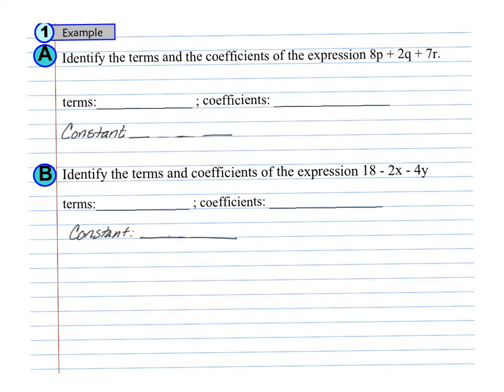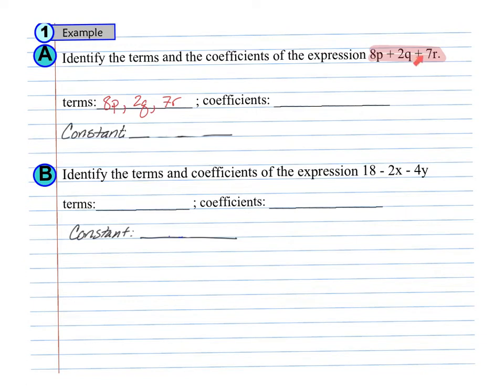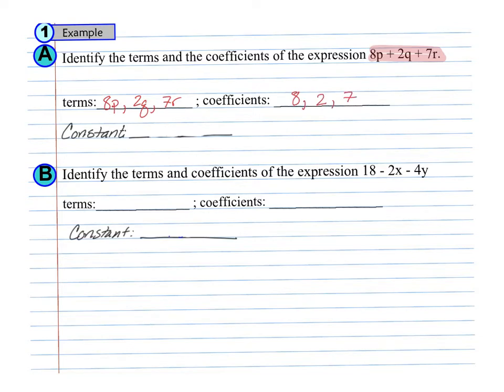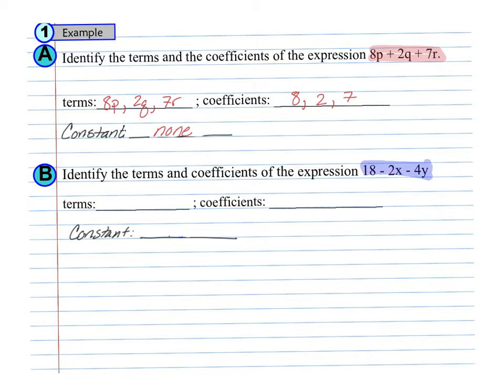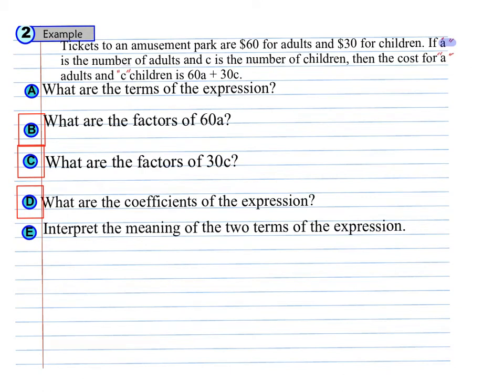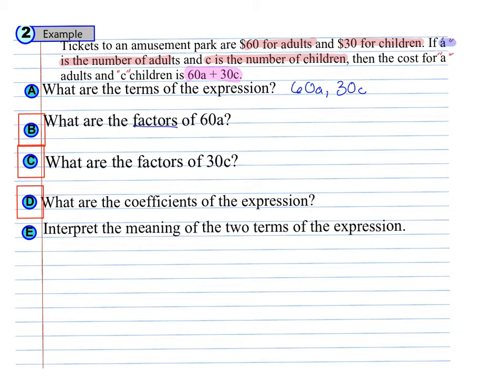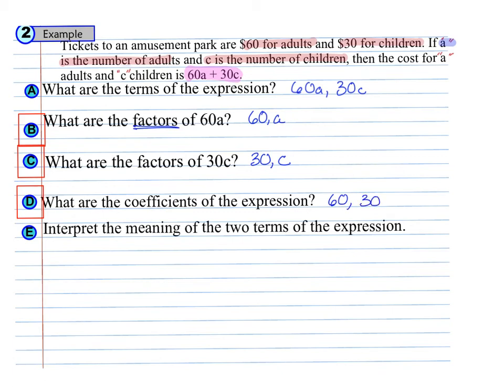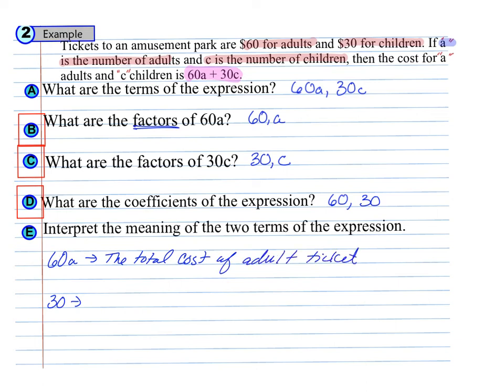Sec 2.1 Modeling with Expressions 2020